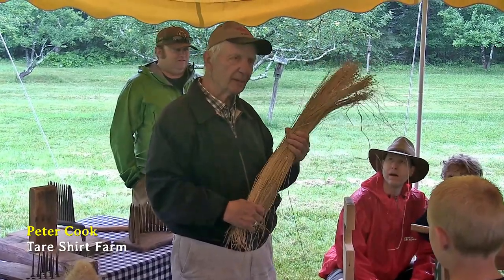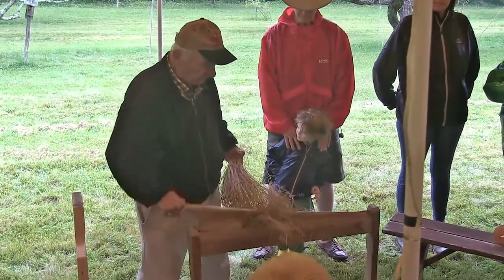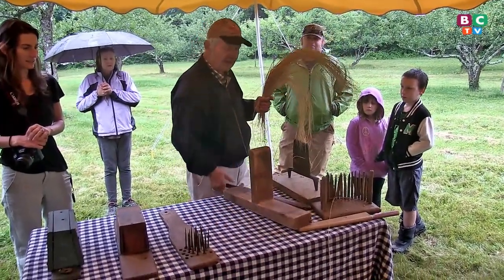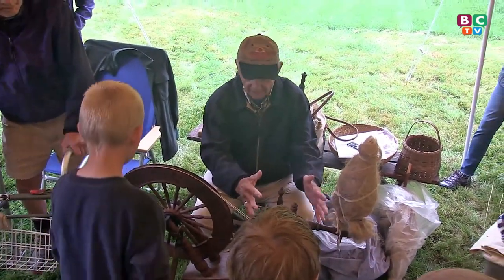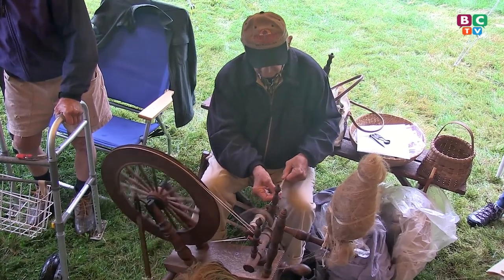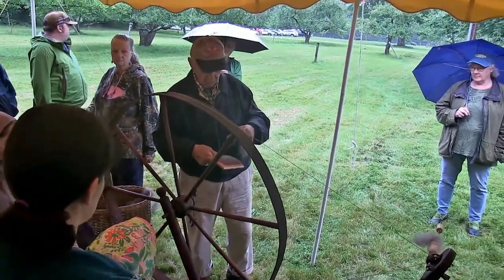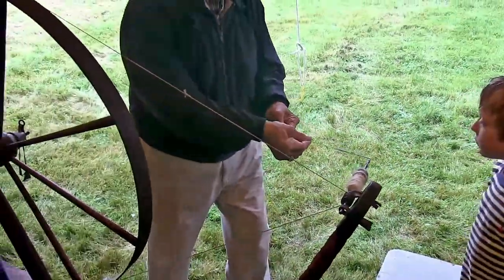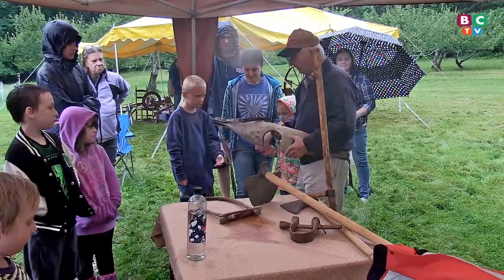Open Farm Day - Tare Shirt Farm, The Cooks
Open Farm day was held on July 25th and BCTV filmed at the 4 locations in Berwick.  Tare Shirt Farm is owned by Nancy & Peter Cook.  See a demonstration of preparing flax for yarn, see the tools used long ago.